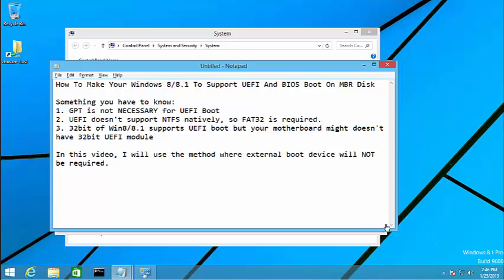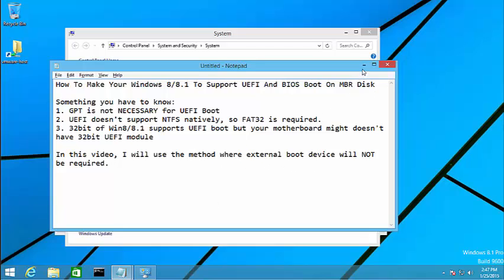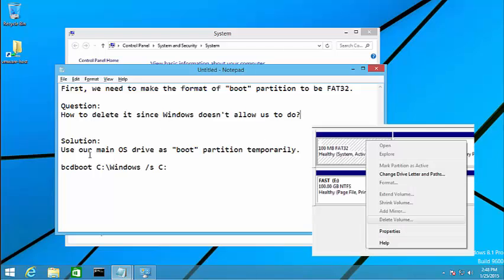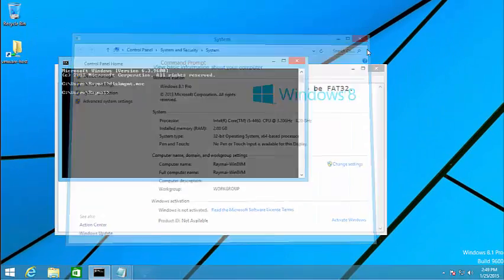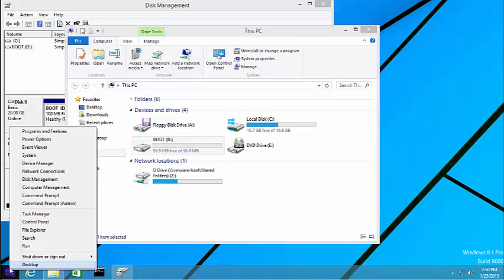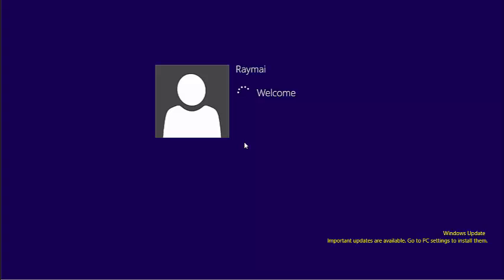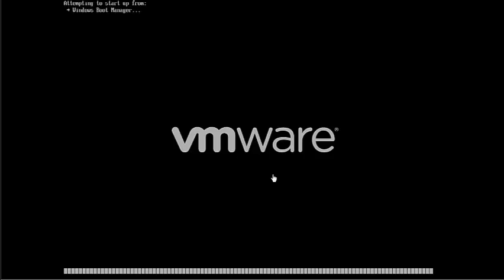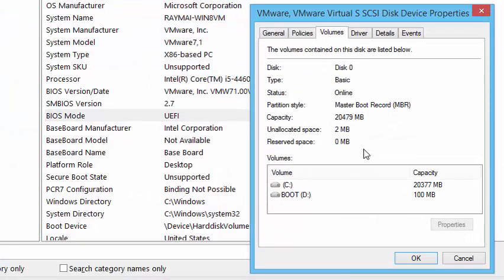BIOS and UEFI boot on MBR disk (Win8/8.1)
You don't really need GPT to experience your motherboard's UEFI, and this video will show you how.

1. Create the boot file on your main OS drive (C:) and set it as Active, so Windows wouldn't need that small partition to boot, and thus allow us to work on it.
On Elevated Command Prompt, type:
bcdboot C:\Windows /s C:

2. Reboot, then format the small partition as FAT32 and set it as active. Don't forget to assign a drive letter (such as D:) for it so we can work on it.

3. Create the boot file for both BIOS and UEFI boot on that small partition and set it as Active.
bcdboot C:\Windows /s D: /f ALL

4. Enjoy. :D